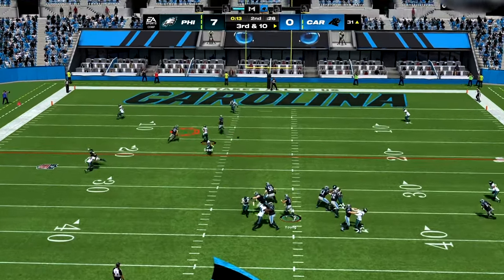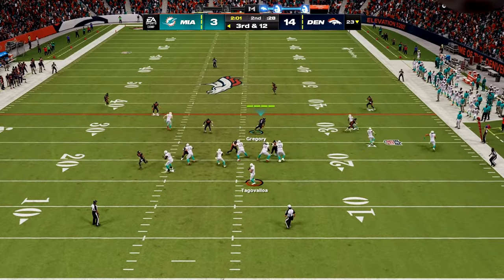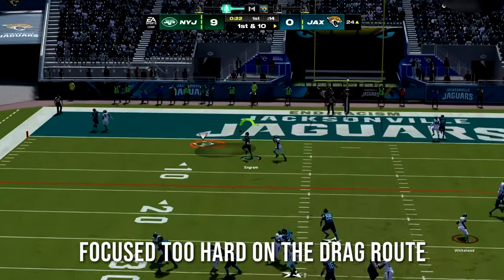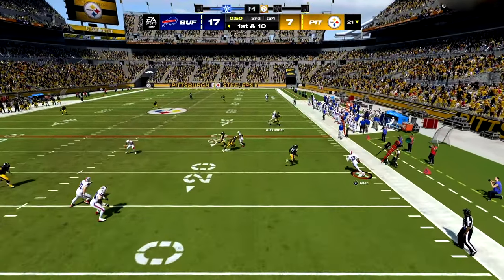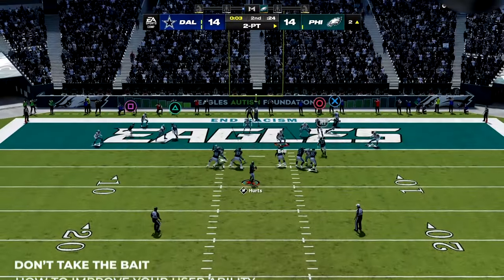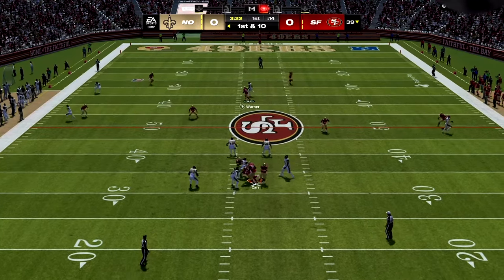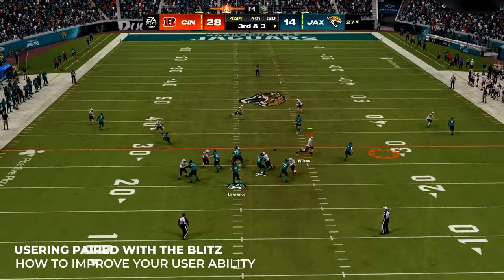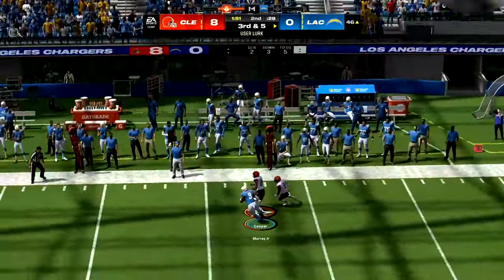Madden 24 Defensive Tips - MASTER Your User Ability in Madden NFL 24!!!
BEST Madden 24 Tips To Improve Your User Defense!

Stay tuned for more Madden NFL 24 as we bring you more Madden 24 News and Analysis to get the most out of your squad and Madden 24 Tips to have you playing like a pro in no time. We will be uploading a ton of Madden 24 Gameplay and Madden 24 Franchise! We will also post full Madden 24 Ultimate Team Seasons.